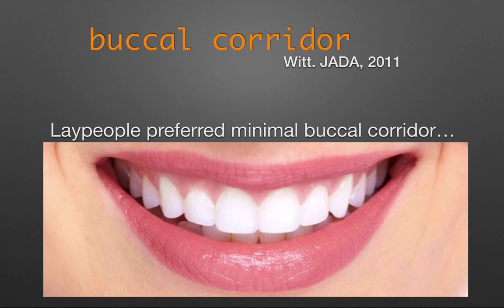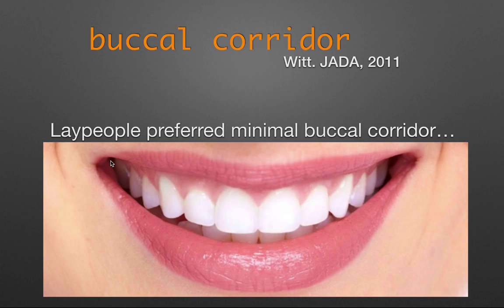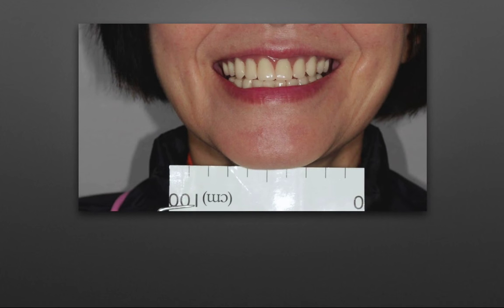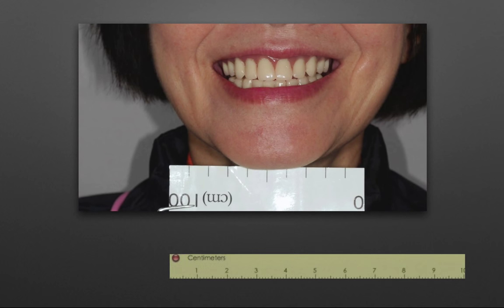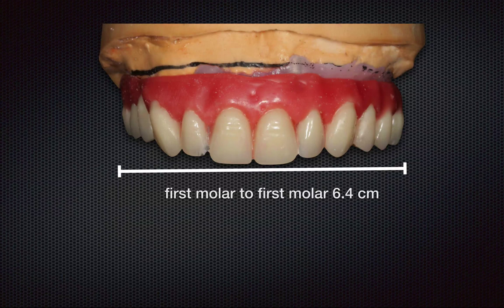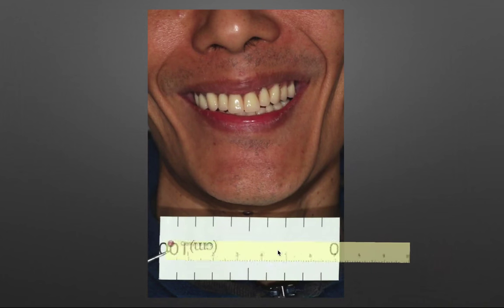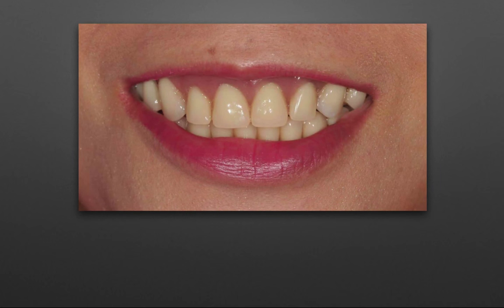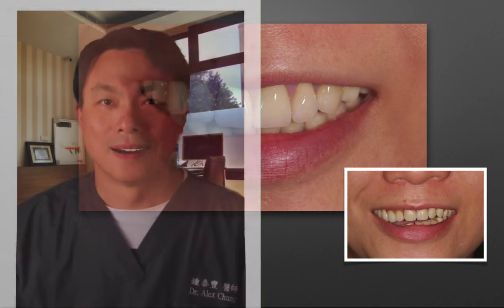How to obtain ideal buccal corridors for All-on-4 patients?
Buccal corridors may not influence smile attractivness significantly, but some people prefer minimal buccal corridor spaces. This tutorial gives you a simple idea on how to control buccal corridors in a patient's smile.